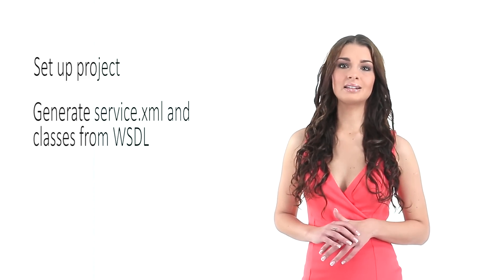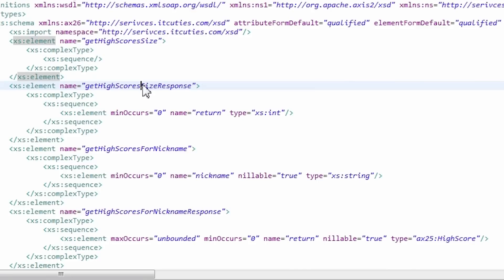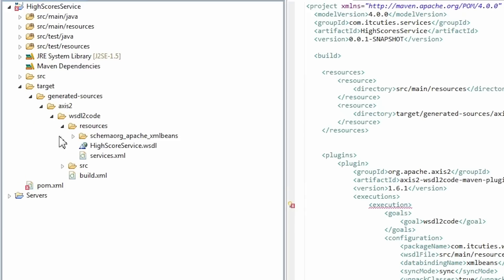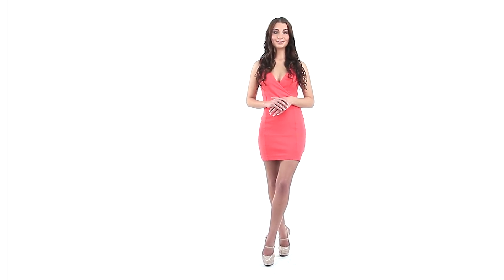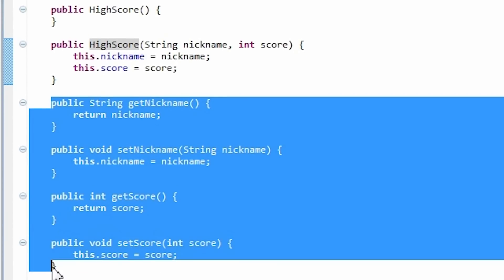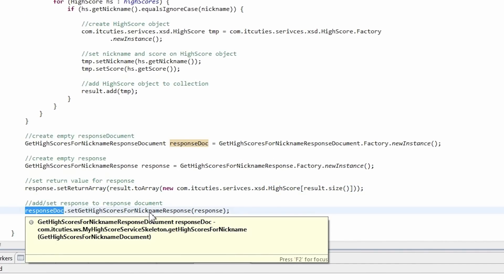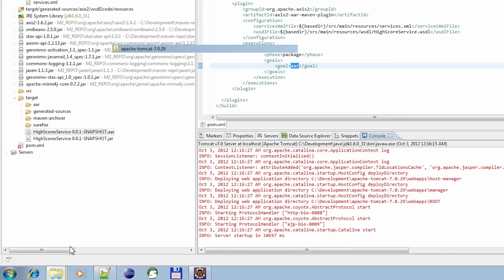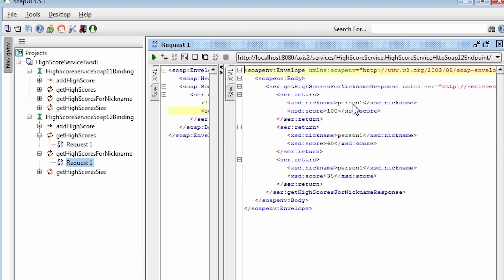Axis2 WSDL2Java approach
In this tutorial we are going to create a WebService based on Axis2. We are going to apply wsdl2java approach.